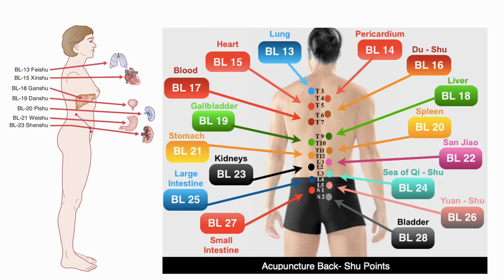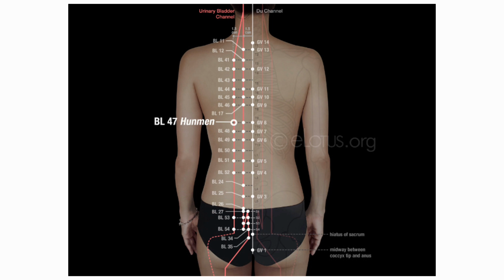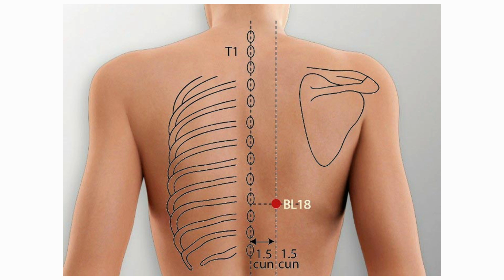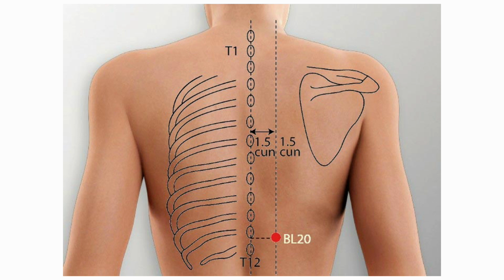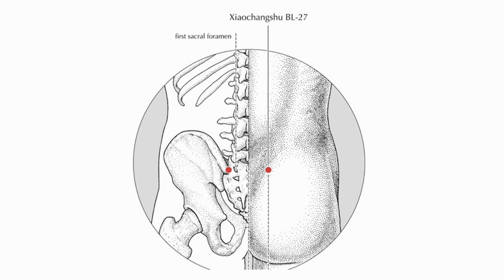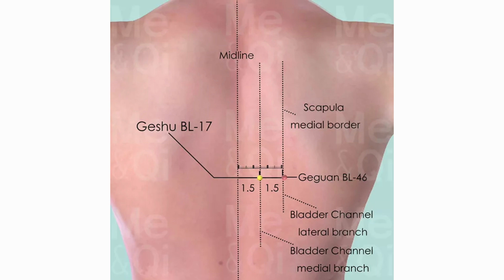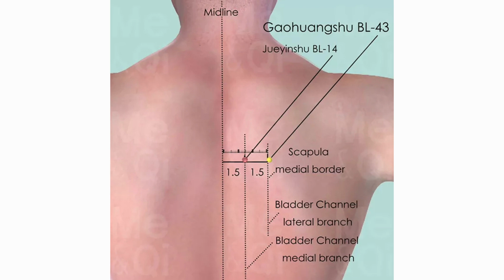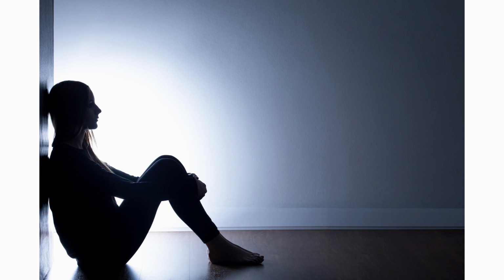BACK SHU POINTS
The importance of the Back-Shu points in treatment cannot be over-emphasized. They are particularly important for the treatment of chronic diseases and, indeed, one may go so far as saying that a chronic disease cannot be treated without using these points at some time during the course of treatment. This is essentially how we use them, i.e. to tonify the organs (Yin or Yang) in chronic conditions.

The Back-Shu points affect the organs directly and are therefore used in Interior diseases of the Yin or Yang organs. This is a very important aspect of the clinical effect of these points. The way in which they act is quite different from that of other points.

When treating the Internal Organs, other points work by stimulating the Qi of the channel which then flows along the channel like a wave, eventually reaching the Internal Organs. For example, if we needle LIV-3 Taichong we initiate a small wave around the point that flows along the channel, eventually reaching the Liver. If we needle BL-18 Ganshu (Back-Shu point of the Liver) we reach the organ directly without having to go through the channel.

When we needle the Back-Shu points, Qi goes directly to the relevant organ, not through the intermediary of its channel. For this reason, we usually retain the needle in these points a shorter time than for other body points (usually no longer than 10 minutes when used to tonify). That is because we do not have to wait for the “wave” in the channel to reach the organ.